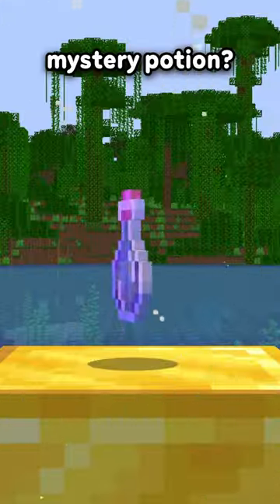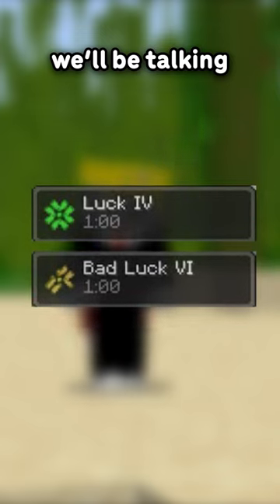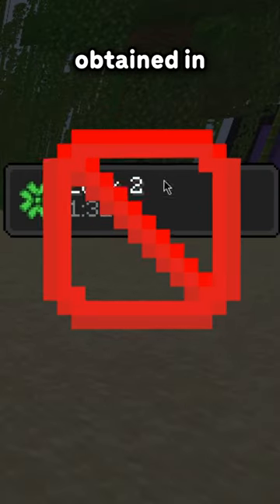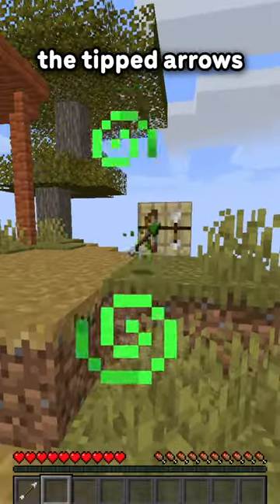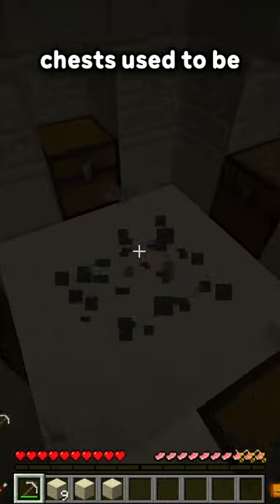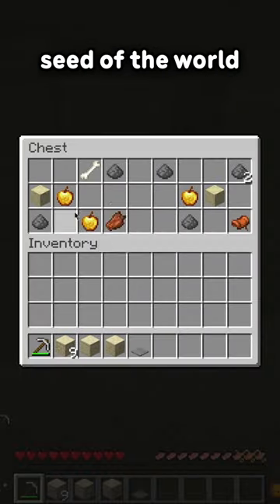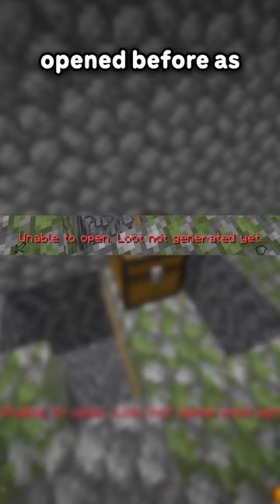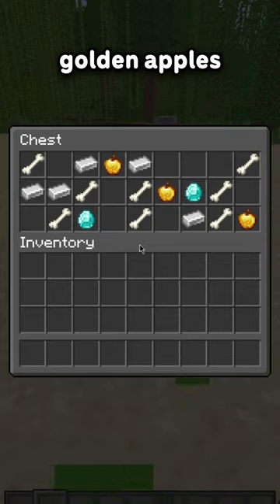What Is Minecraft's Mystery Potion...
this took ages to edit it better get good-ish views lmao